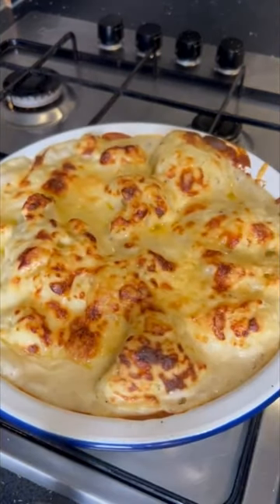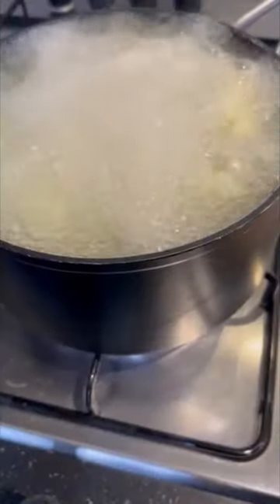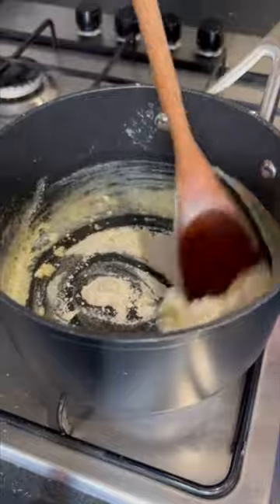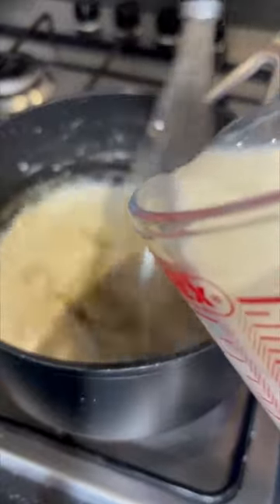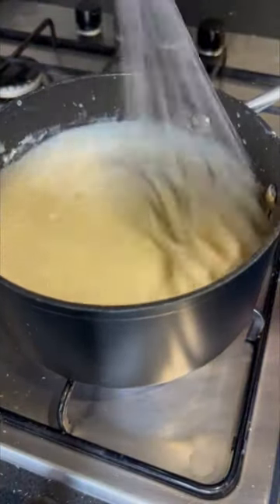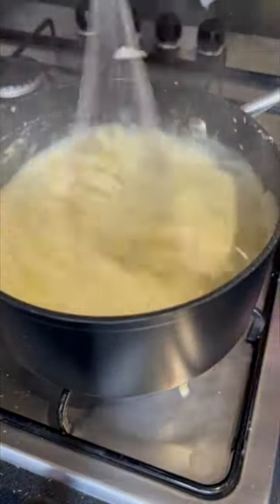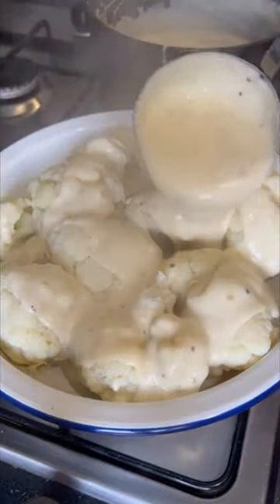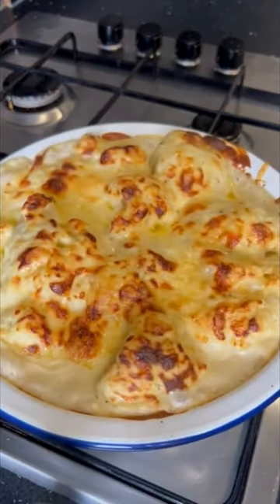Best cauliflower cheese